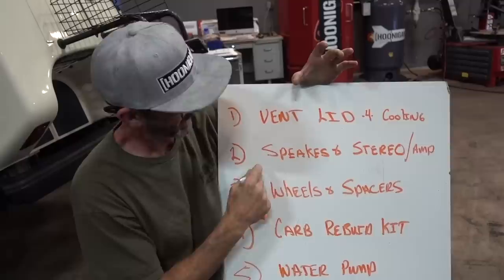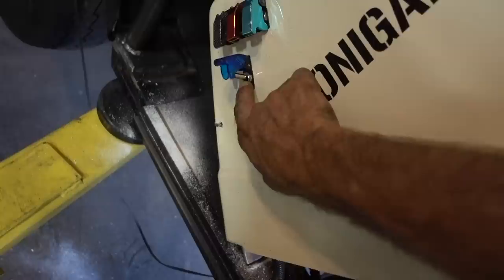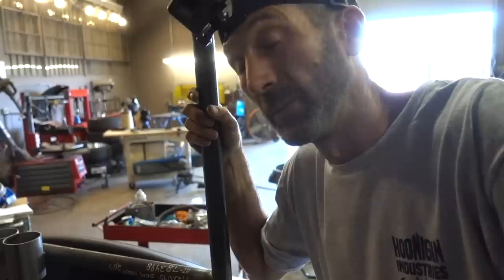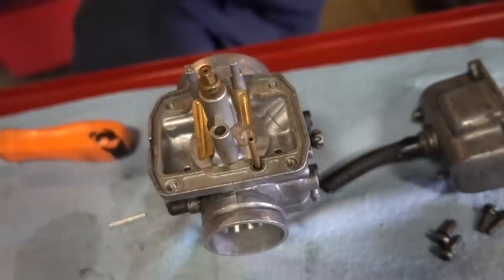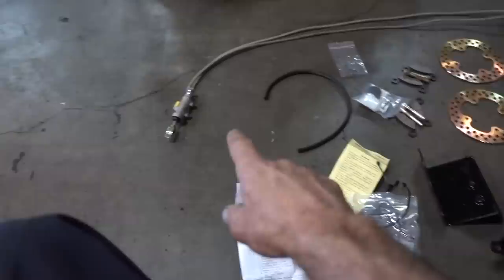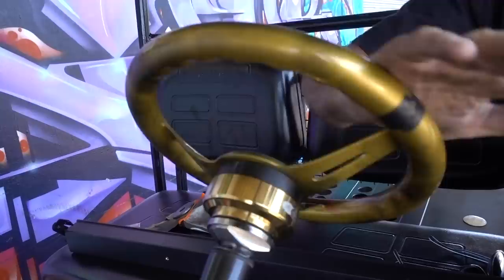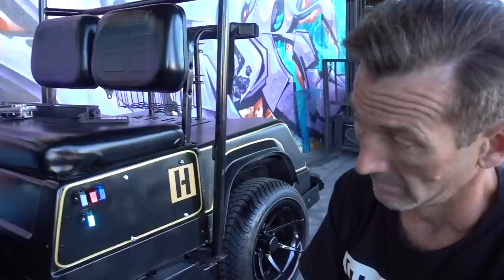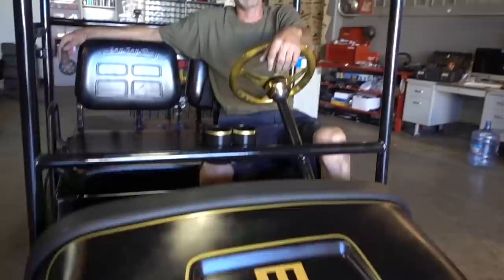Introducing the Hoonigan Player Special - 2 Stroke 750cc Golf Cart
On today's episode of Garage Garage, Brad and the crew head to the Tilly's golf tournament and rip around the course with the 2 stroke beast until the exhaust breaks off. He also installs rims, speakers, disc brakes, extra water pump, stereo and LED lights. Jon stops by and paints the golf cart and gives it the Hoonigan Player Special livery.

Watch Garage Garage every Tuesday.

DT#290